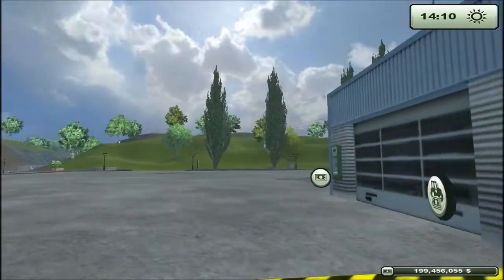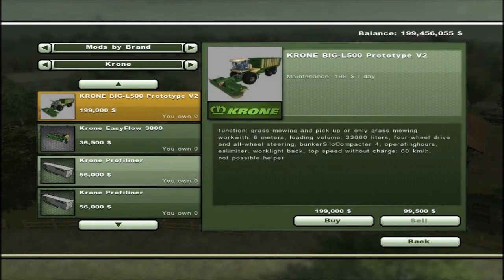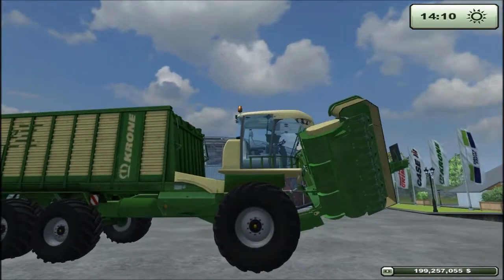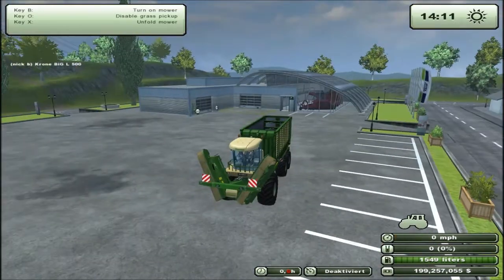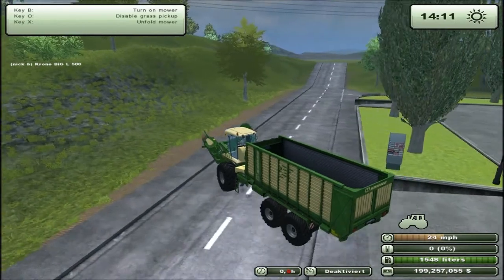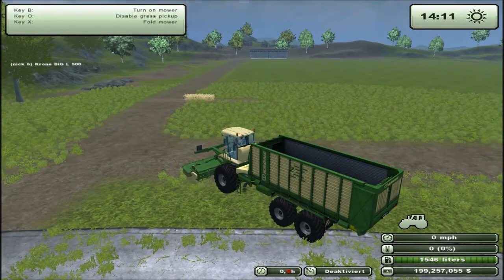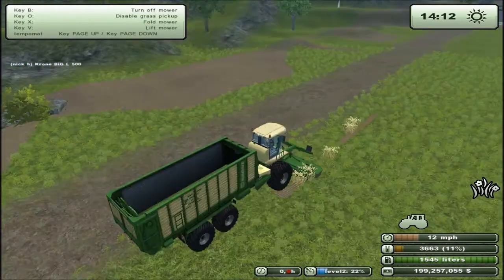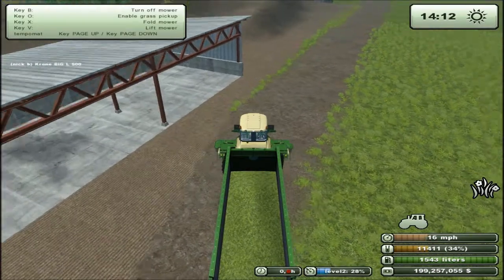Farming simulator 2013 mod spotlight Krone BIG L500 purchase Prototype Version v 2